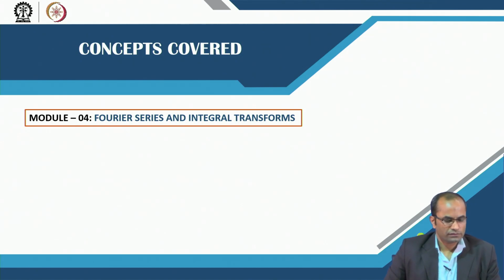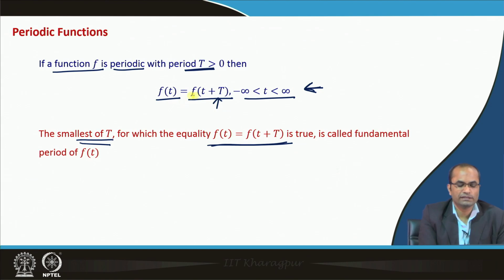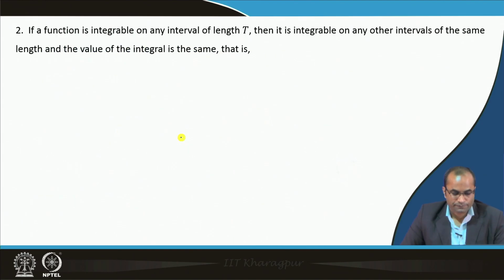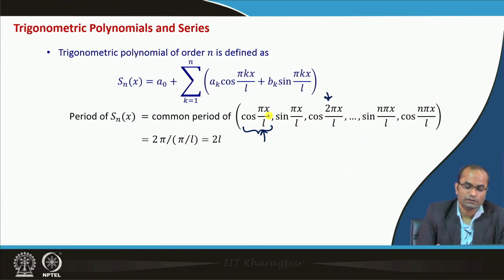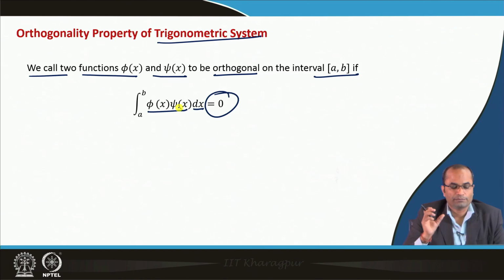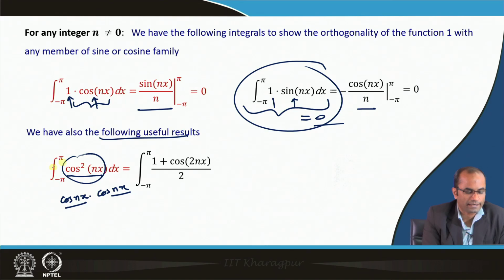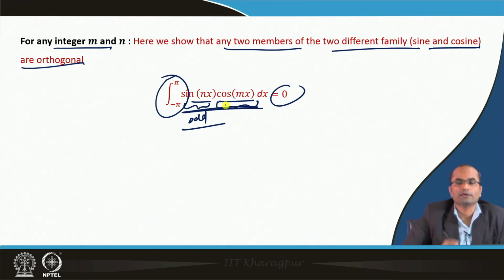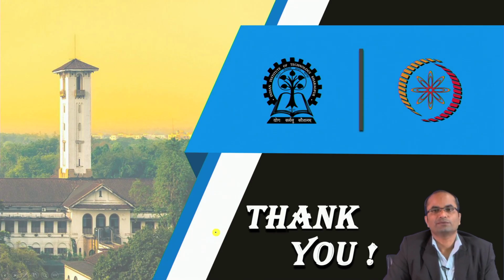Lecture 31: "Trigonometric Polynomials and Series"